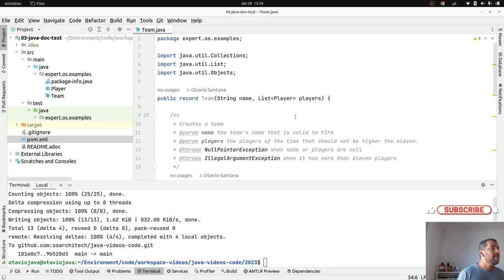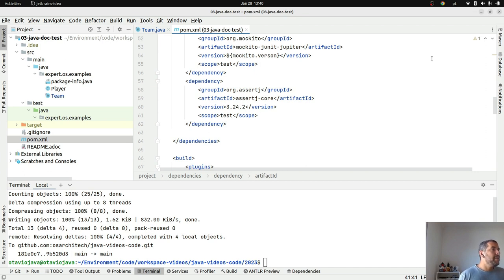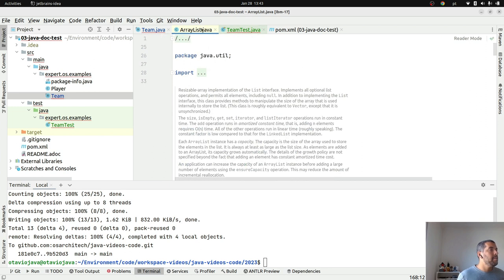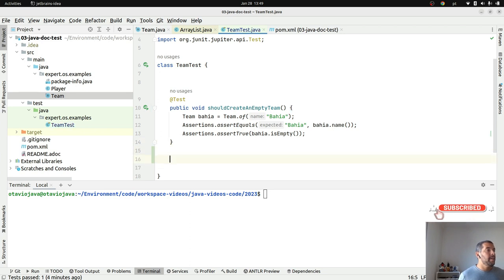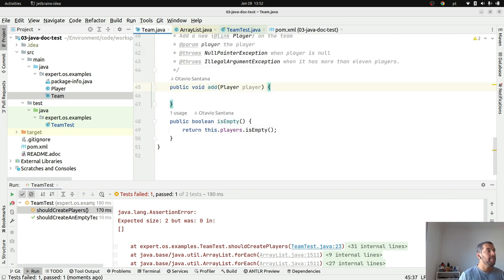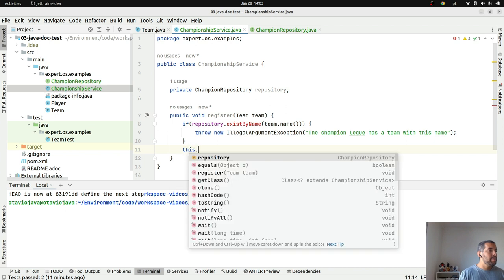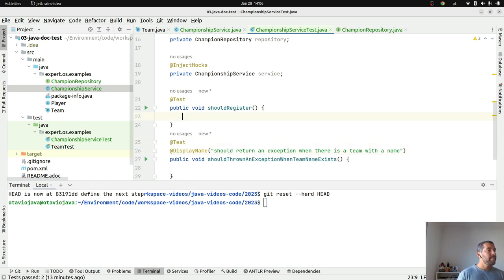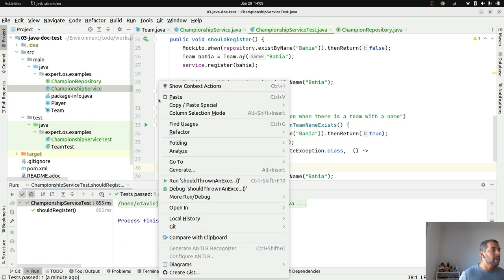Creating your Swiss army knife on Java Test Stack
The code testabilities guarantee several excellent points in an efficient code design, such as maintainability; it helps with the documentation and makes it easier to refactor and build an evolutionary design/architecture. There is no doubt about it, but what is a good test stack to start a project? This video will explain the minimum test stack to start your project with Java.

The first point to understand when we talk about the minimum is that there are no silver bullets on the test stack. Eventually, we need to include or remove dependencies, especially when we talk about legacy code. Given that, I'll give what my favorite test stack on Java is, and I use it and recommend as a minimum for starting from scratch:

* JUnit-Jupiter: The fifth version of JUnit breaks compatibility with the previous version; however, it is worth it because it brings several features, mainly to create custom extensions.
* Mockito: A super popular mock framework with Java. This popularity and huge community enable several extensions, such as with JUnit-Jupiter.
* AssertJ: If you love fluent API like me, thus, AssertJ is an outlandish library for you.

00:00 Introduction
01:15 Maven dependencies
03:20 Create a test with JUnit Jupiter
09:16 Introduction with AssertJ
11:16 Introduction to Mockito